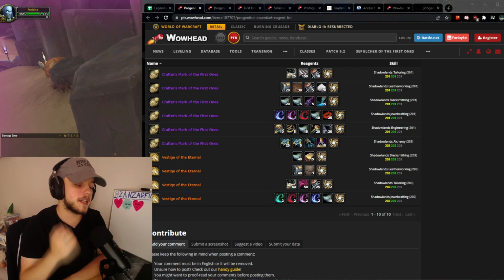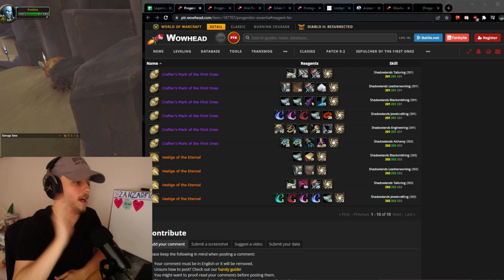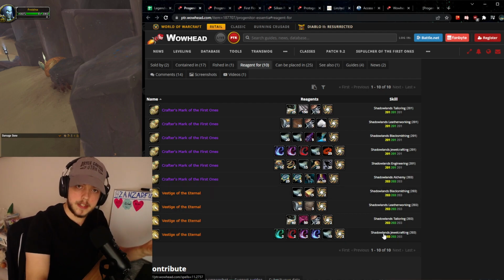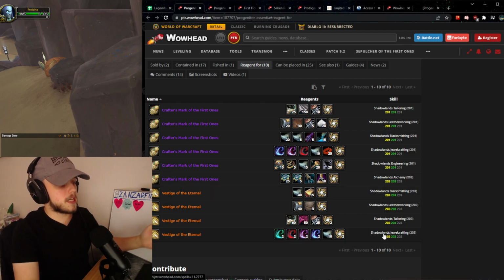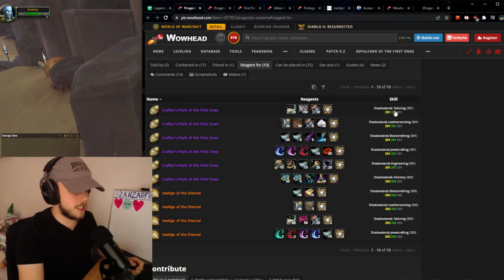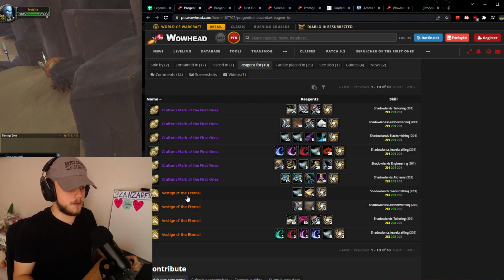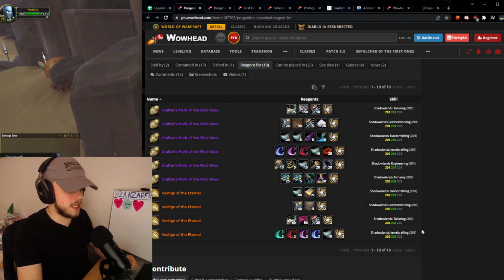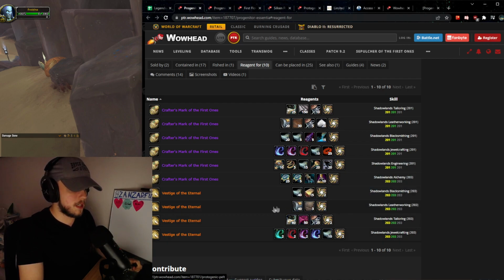Good Profession Combos Will Save You MILLIONS Of Gold! Legendary & Crafters Marks 9.2 | Shadowlands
Good Profession combos have a good chance of saving you millions of gold while crafting legendaries and crafters marks in 9.2! If you can set this up perfectly

🎬You can catch me live on twitch - weekdays from 7pm CEST/12pm Noon CST (Weekends are potential night streams)

🔔Follow + Turn Notifications ON - For future videos!